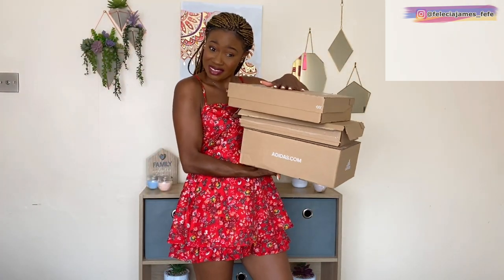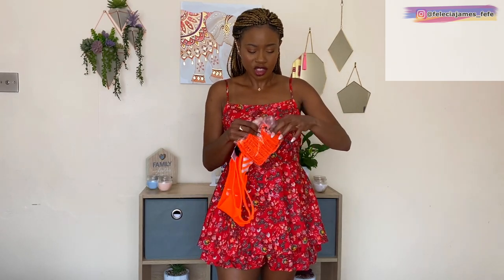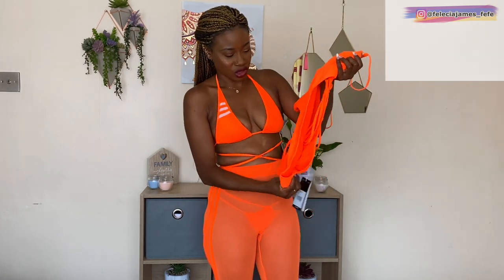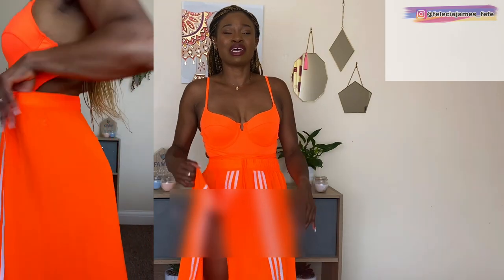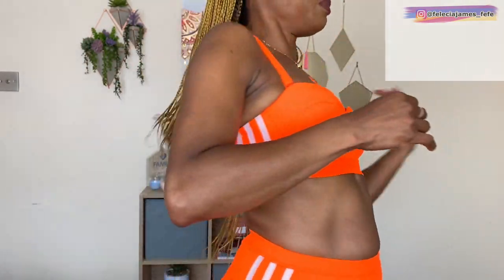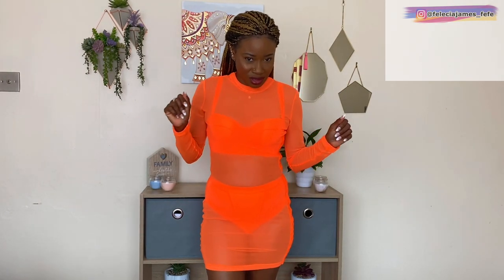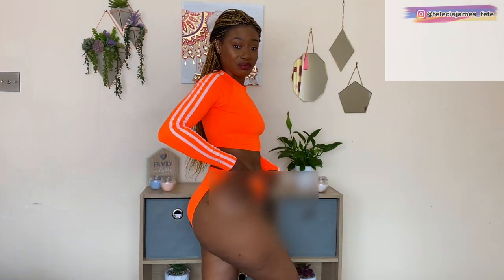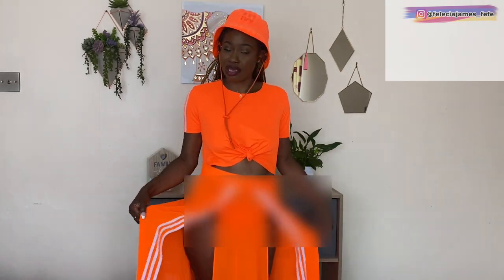FLEX PARK BEYONCÉ ADIDAS X IVY PARK| HUGE UNBOXING | TRY ON HAUL| FELECIA JAMES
Hey there beautiful people x So the new collection from adidas x ivy park flex park is here and I got my hands on a few goodies, enjoy and make sure to let me know which is your favourite 😊❤️X

Links to the clothing in this video:

WRAP BIKINI TOP
Size :10 (S) £55.00

SWIM LEGGINGS
Size : (M) £70.00
SOLD OUT

SPAGHETTI STRAP ONE PIECE SWIMSUIT
SOLD OUT

SWIM COVER-UP SKIRT
Size : (L) £75.00

BUCKET HAT
SIZE : L/XL £45.00
SOLD OUT

SWIM COVER-UP DRESS
SIZE : M £55.00

RASH GUARD TOP
SIZE : 10 (S) £50.00
SOLD OUT

KNOT SWIMSUIT
SIZE : 10 (S)